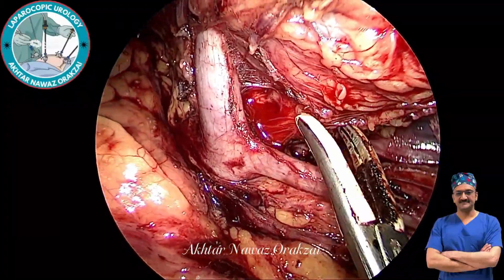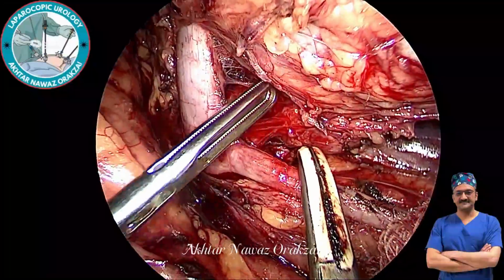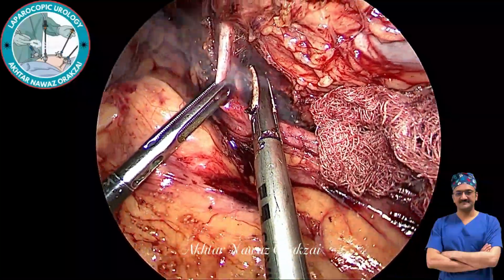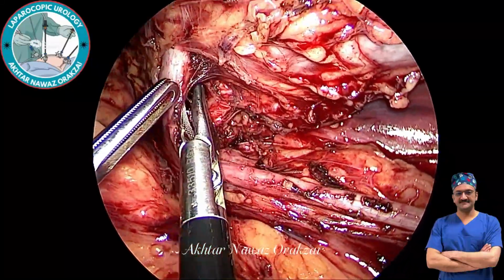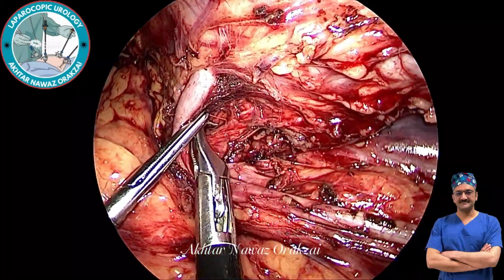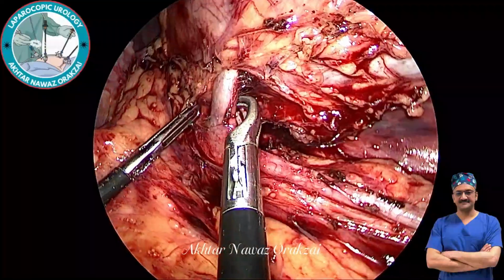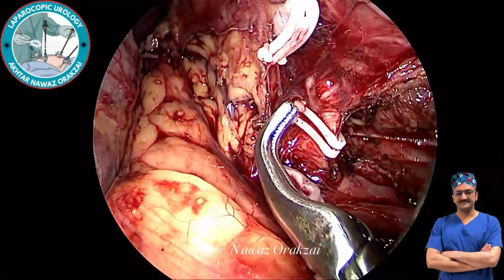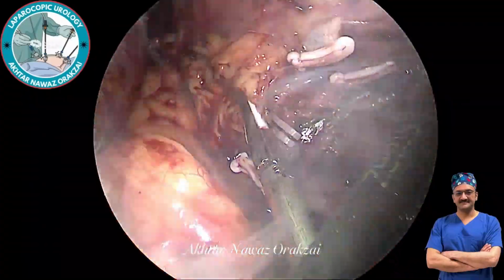Step-by-Step Laparoscopic Nephrectomy – Left Kidney with Dilated Ureter | Surgical Education Video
This video demonstrates an educational laparoscopic left nephrectomy performed in a controlled surgical setting for medical education and training purposes only.
The case involves a left non-functioning kidney with dilated ureter, managed via a minimally invasive laparoscopic approach.
This content is for:
1. Urology Residents
2. Surgical trainees
3. Medical professionals involved in minimally invasive surgery

Key Steps Demonstrated:
1. Dissection of hilum
2. Control of renal Artery
3. Control of renal vein
4. Control of dilated ureter
5. Dealing with distally dilated ureteric segment